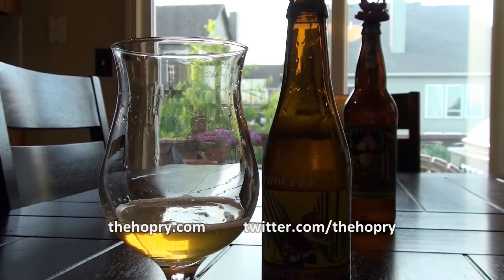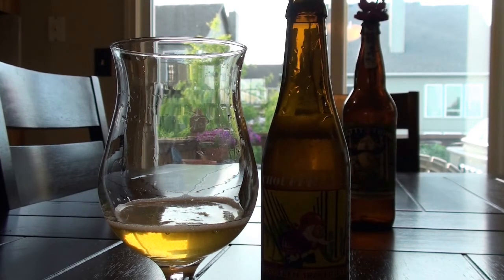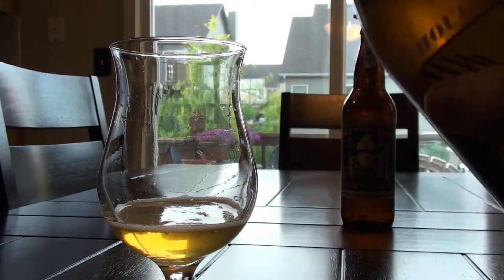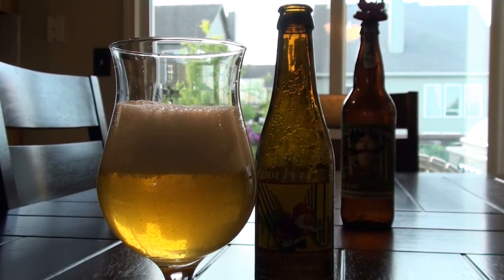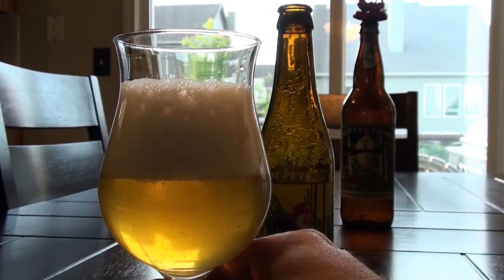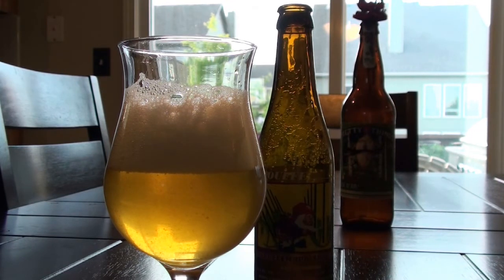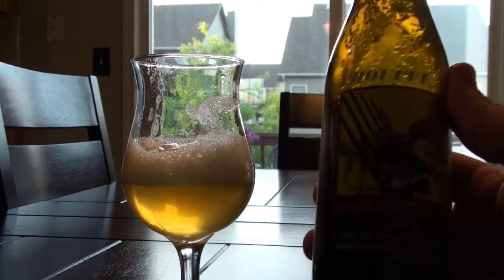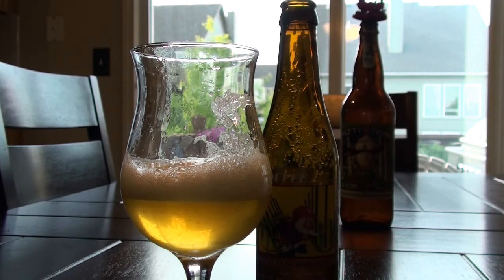The Hopry Short # 3 Houblon Chouffe IPA Tripel